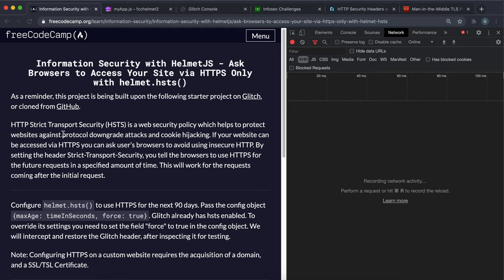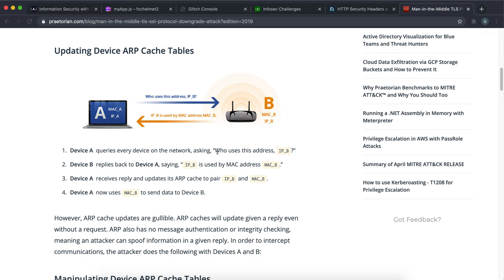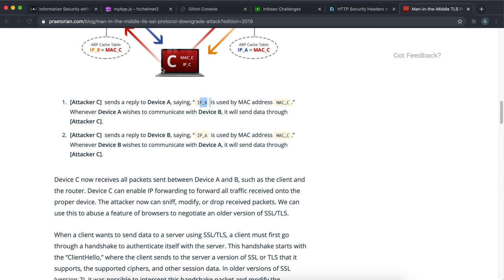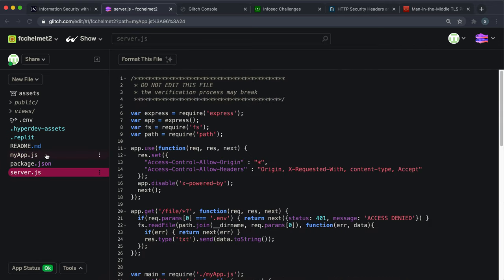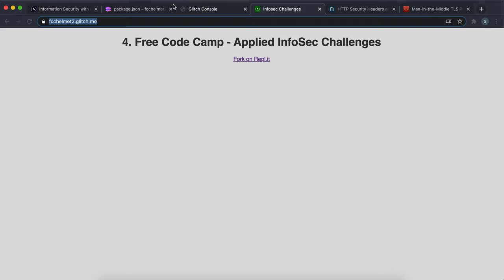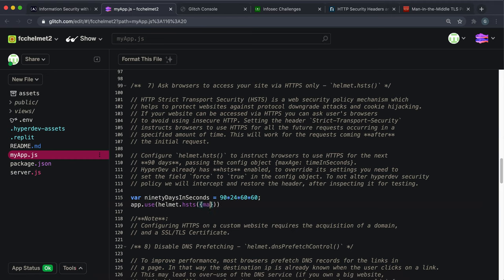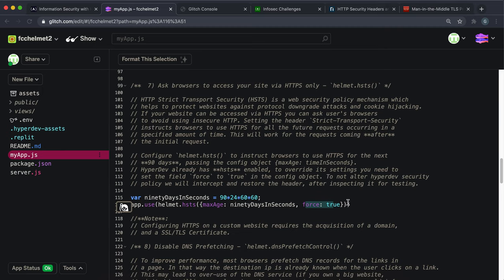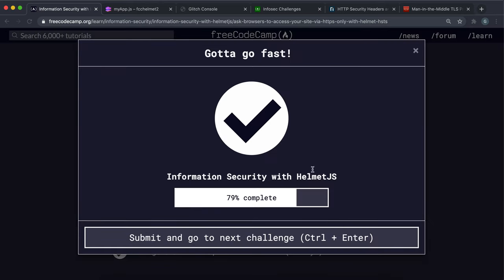07 - Ask Browsers to Access Your Site via HTTPS Only with helmet.hsts() - freeCodeCamp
IMPORTANT: You must use Helmet version 3.2.0 to pass this test!
We can protect our sites against protocol downgrate attacks by setting a header, which outright denies connections not seccured through HTTPS.

00:00 - Introduction
00:03 - Protocol Downgrade Attack
A downgrade attack or version rollback attack is a form of cryptographic attack on a computer system or communications protocol that makes it abandon a high-quality mode of operation (e.g. an encrypted connection) in favor of an older, lower-quality mode of operation (e.g. cleartext) that is typically provided for backward compatibility with older systems.
00:16 - Example
02:07 - Strict-Transport-Security Header
The HTTP Strict-Transport-Security response header (often abbreviated as HSTS) lets a web site tell browsers that it should only be accessed using HTTPS, instead of using HTTP.
02:35 - Use Helmet version 3.2.0
03:50 - Setting the Header - helmet.hsts()
helmet.hsts sets the Strict-Transport-Security header which tells browsers to prefer HTTPS over insecure HTTP.
05:23 - Testing